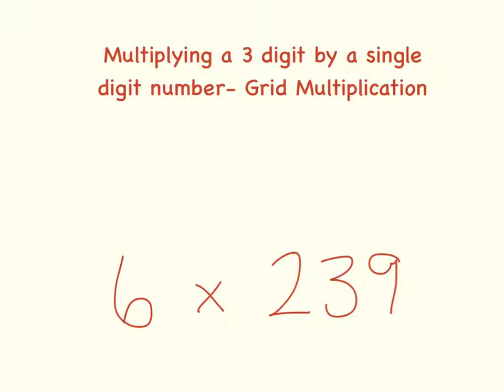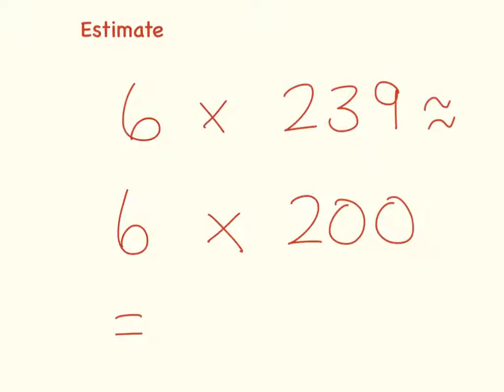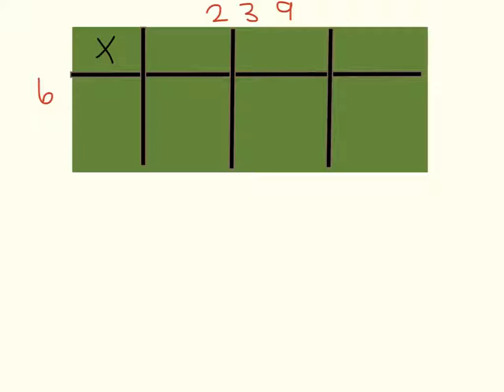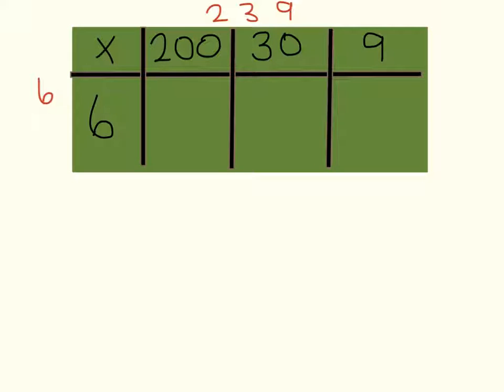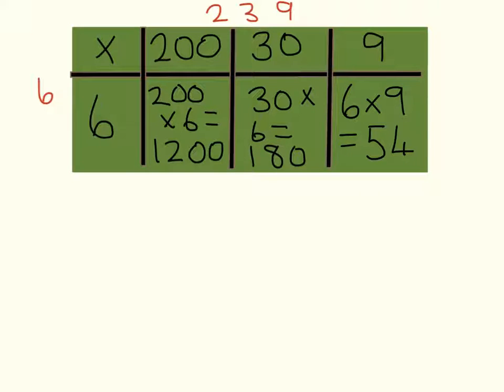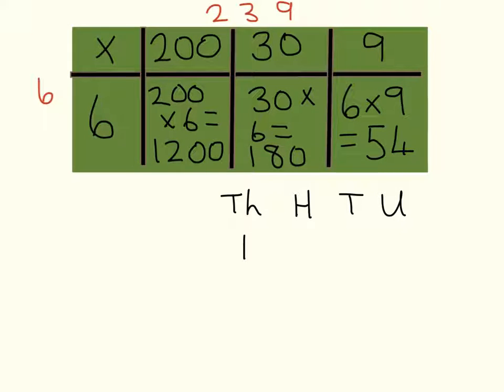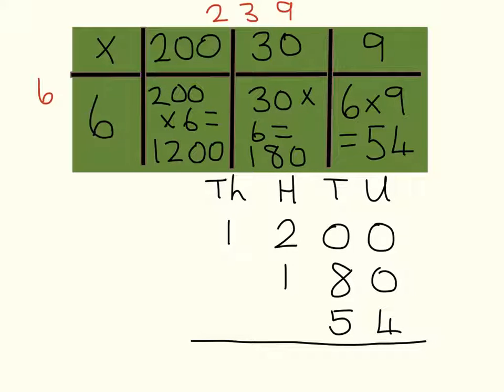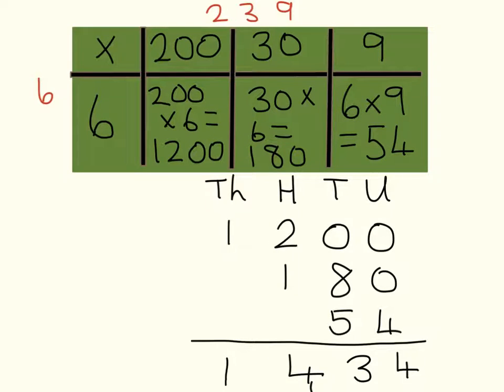KS2 3x1 grid multiplication